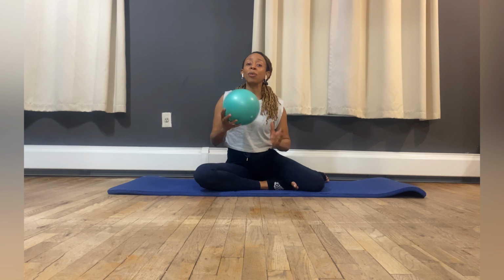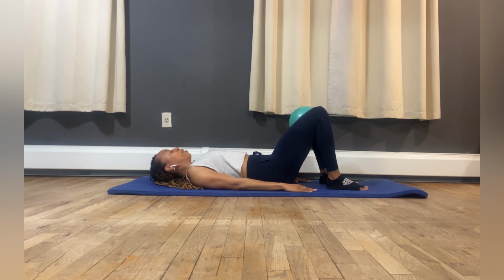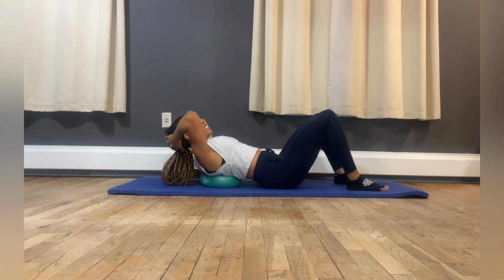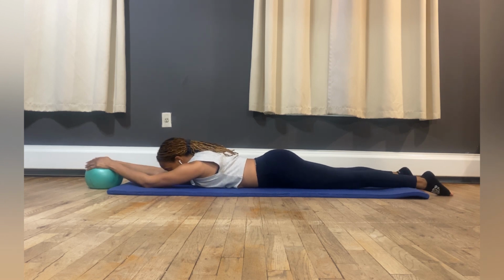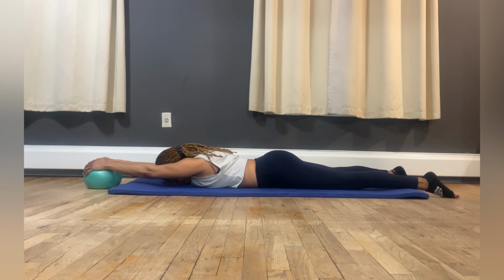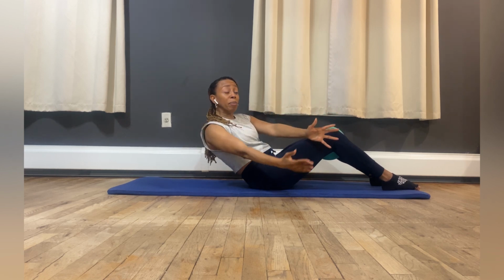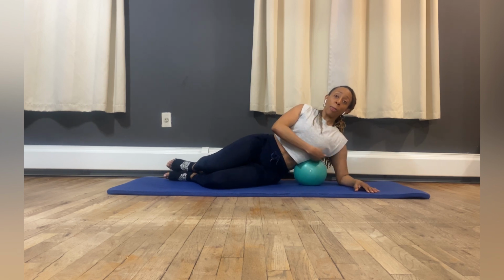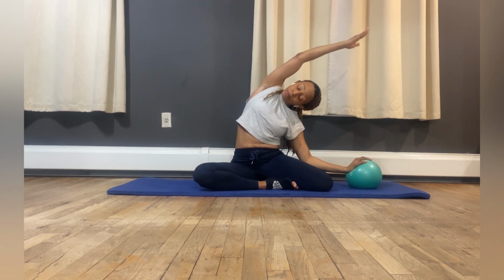20 Minute Mat Workout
Grab your mini ball and get ready for a quick full body workout!